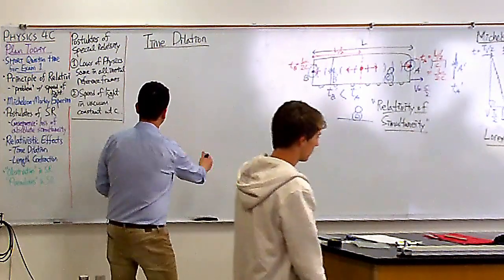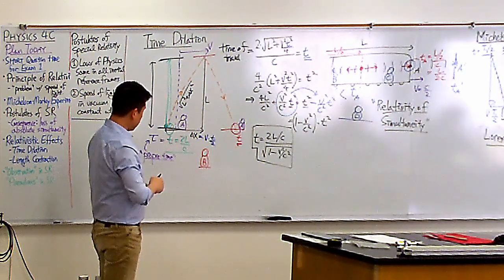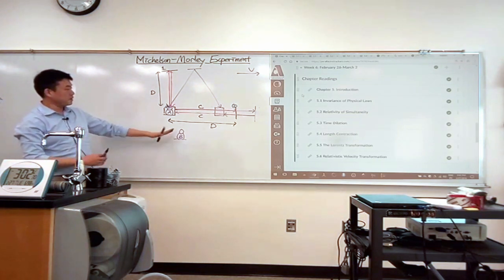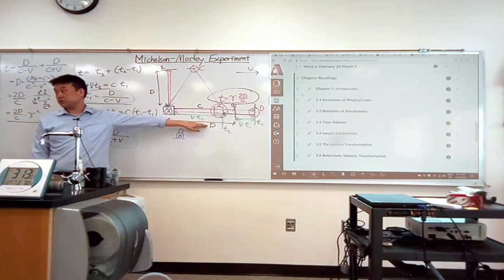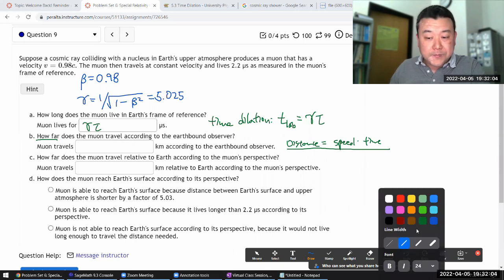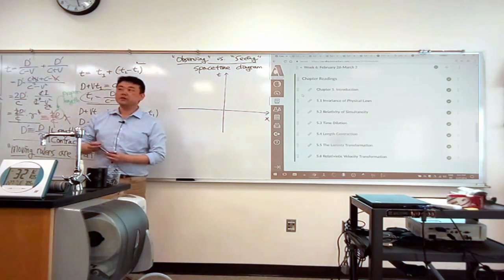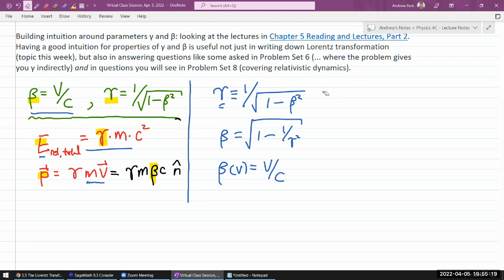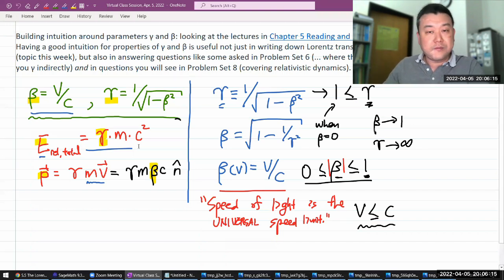PHYS 4C - Lecture 11 - Time Dilation and Length Contraction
Lecture 11 of 30(-ish) in “Physics 4C in 30 Lectures.” This lecture develops two of the central results of special relativity: time dilation and length contraction, with a strong emphasis on choosing the correct reference frame and interpreting what the symbols mean physically. We derive time dilation using the classic “light clock” geometry and introduce proper time τ (the time measured in the clock’s own rest frame), leading to t = γ τ where γ = 1/sqrt(1 - β^2) and β = v/c. We then motivate length contraction (contraction only along the direction of motion), giving L = L0/γ, and apply both ideas to the classic cosmic ray muon problem: why fast muons can reach the ground despite a short proper lifetime. The lecture also makes a careful conceptual distinction between “seeing” vs. “observing” (raw light-arrival vs. light-travel-time-corrected inference, often clarified with spacetime diagrams), and finishes by building number-sense for β and γ so you can estimate when relativistic effects are negligible vs. dominant.

Chapters
00:00:00 - Lecture 11 Intro
00:01:53 - Time Dilation
00:17:58 - Length Contraction
00:37:34 - The Cosmic Ray Muon Example
00:48:55 - "Observing" vs. "Seeing"
00:59:02 - Building Intuition Around gamma and beta